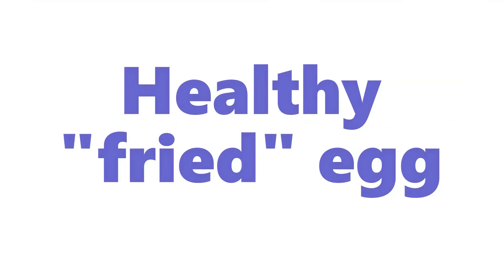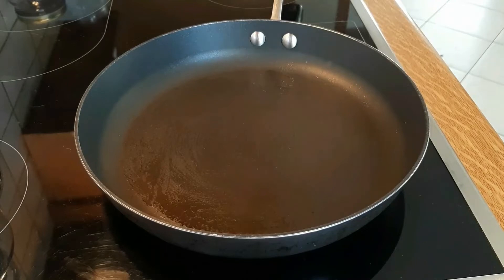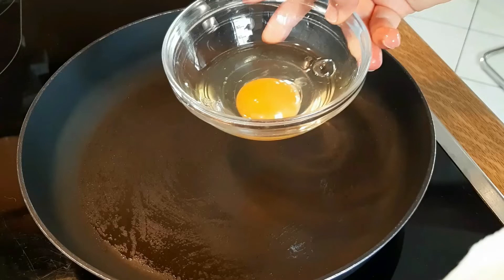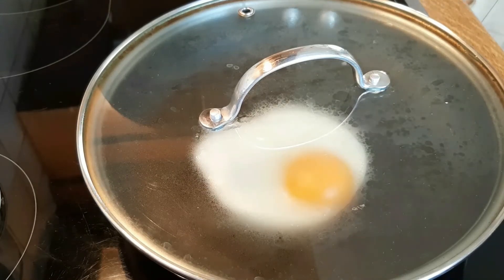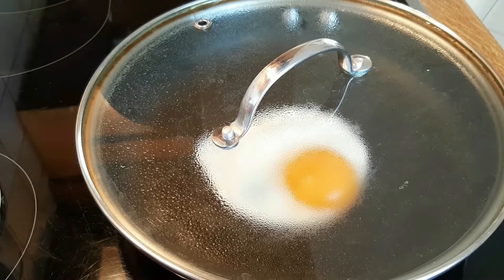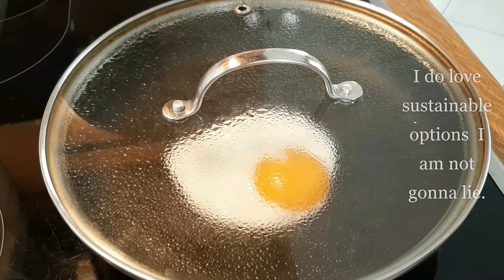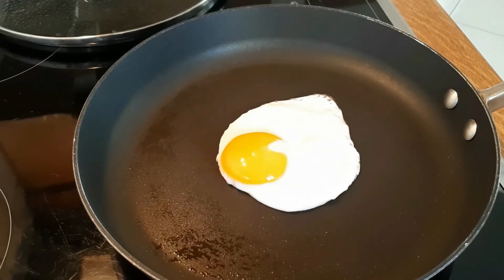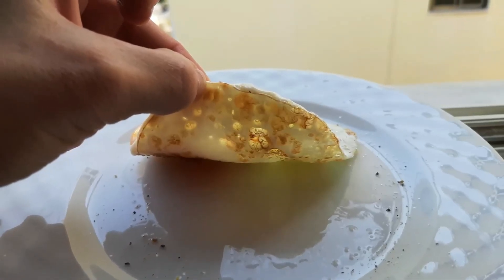The perfect healthy sunny-side up egg /not fried /using a nonstick pan (pan frying)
Egg video №2: A video that shows how to "fry" an egg with only 1/2 teaspoon of oil (it's sufficient to lubricate the surface of the nonstick pan) in real time. If you love sunny-side up eggs but you do not want the added caloric and unsaturated fat (trans fat) intake that comes with frying or if you have a hyperlipidemia and you are trying to reduce the "unhealthy" fat  in your diet, this is the video for you.